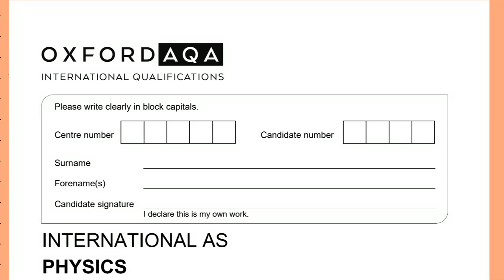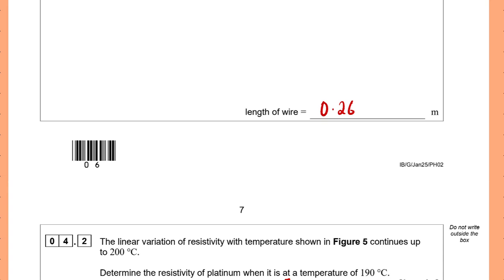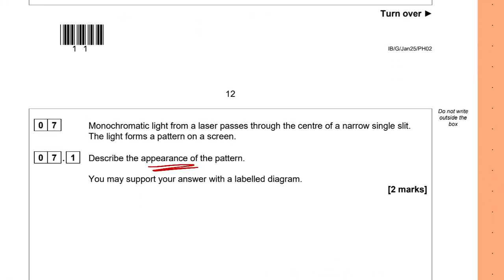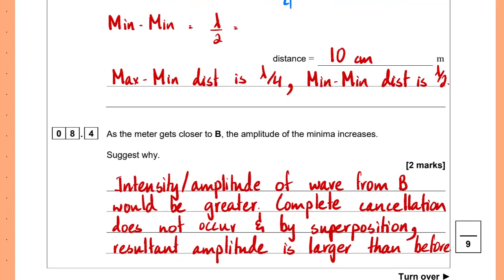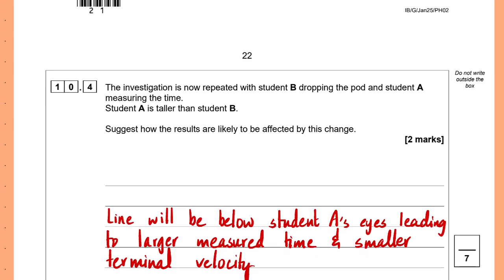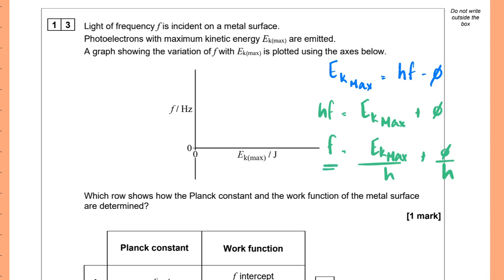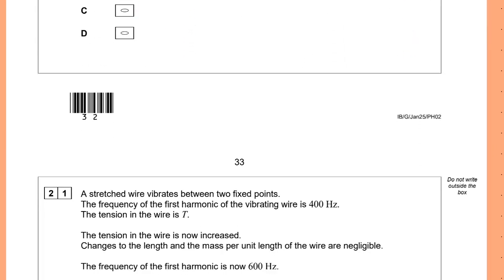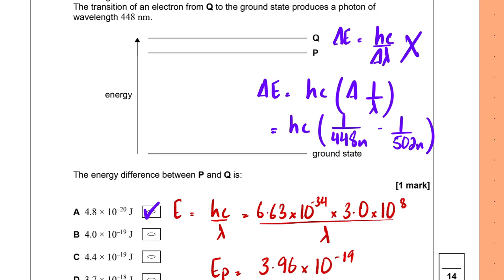LATEST PAPER: Jan 2025 Unit 2 | Oxford AQA International AS Physics Jan25/PH02